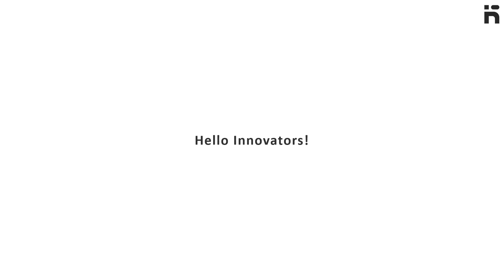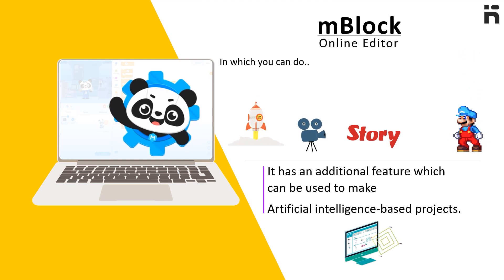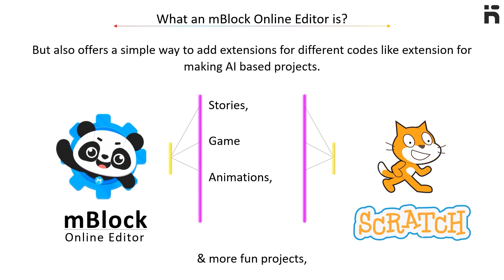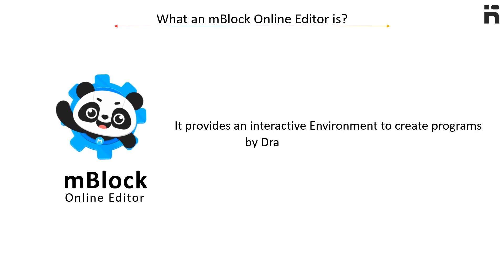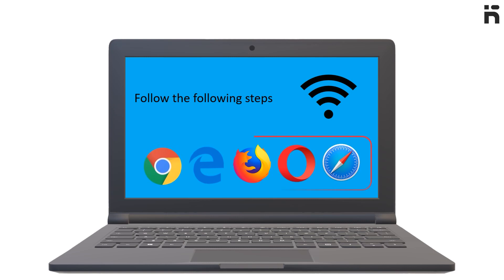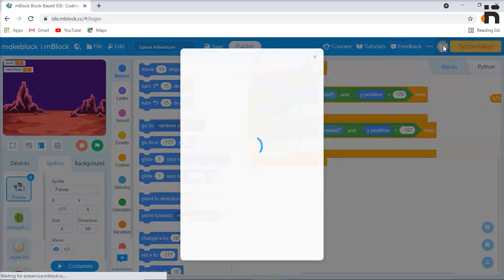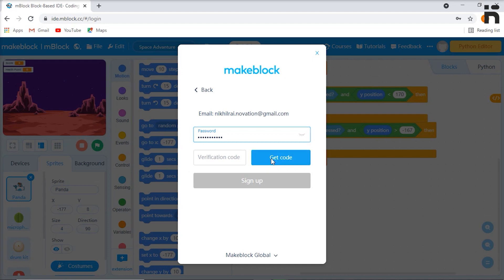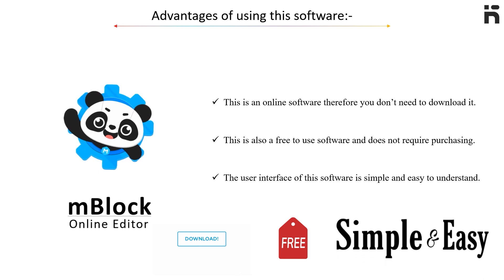Mblock online editor I scratch tutorial by novation hub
mBlock is a powerful platform for coding designed for STEAM education by supporting block-based and text-based programming, mBlock 5 allows users to freely create games and animations, videos and to program robots in a fun way.